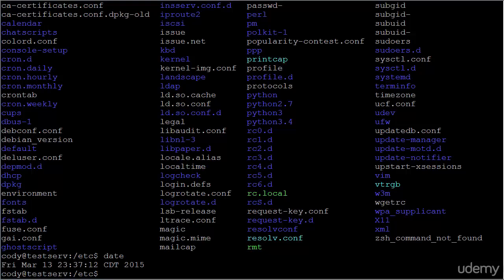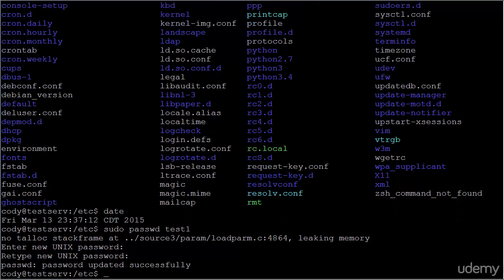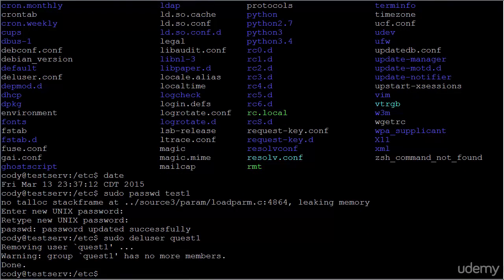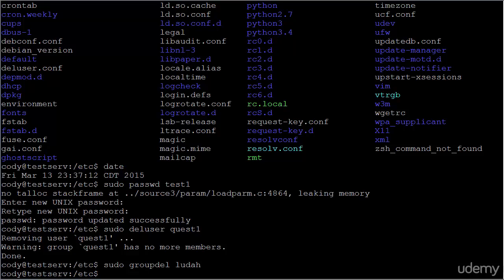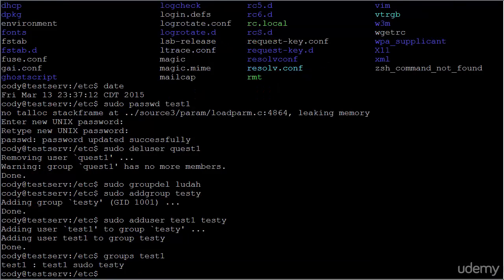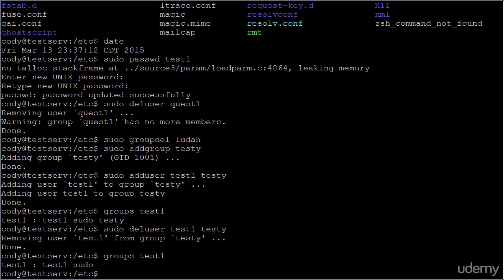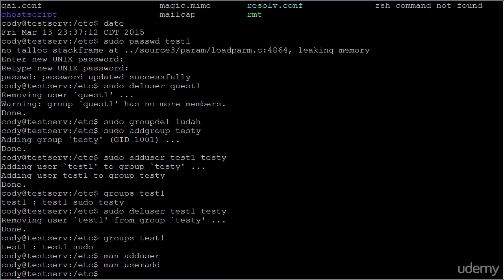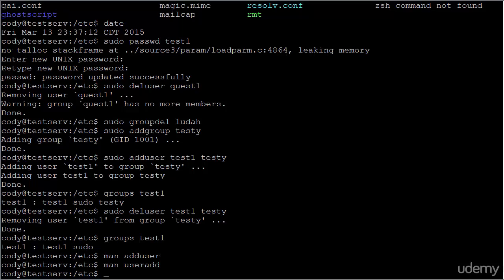021 User & group management, Part 2 passwd, userdel, groupdel